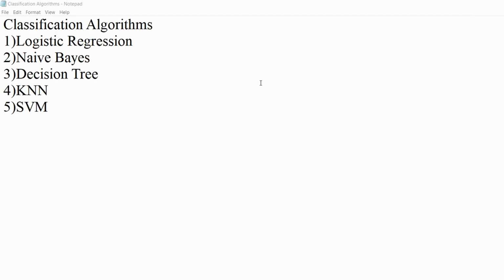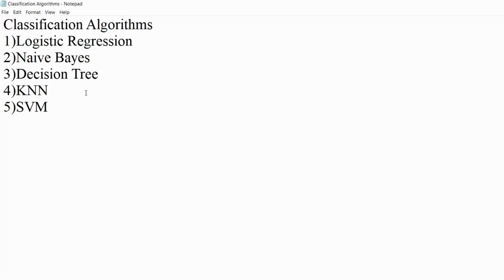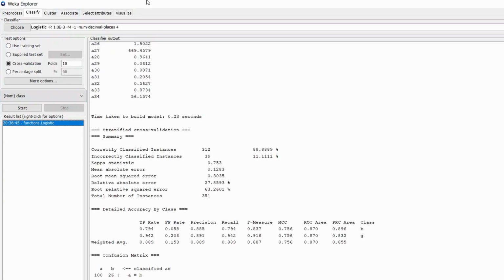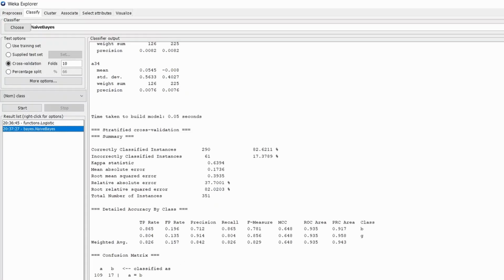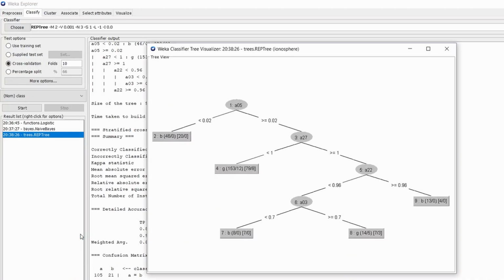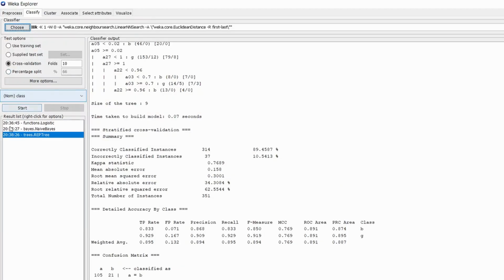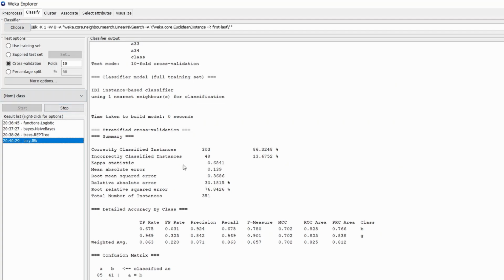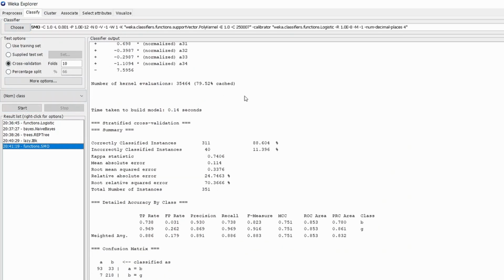Classification Rules in Weka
Learn how to apply classification  rules on data files  in Weka
1)Logistic Regression
2)Naive Bayes
3)Decision Tree
4)KNN
5)SVM

[IGNOU MCA_NEW Sem2]
MCS221 : Data Warehousing & Data Mining
MCSL223 : Computer Network & Data Mining Lab